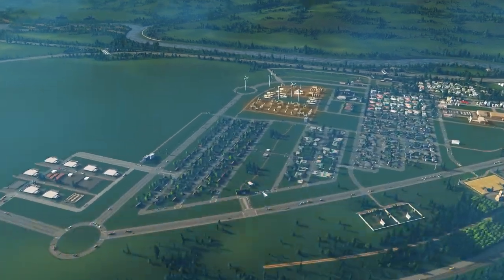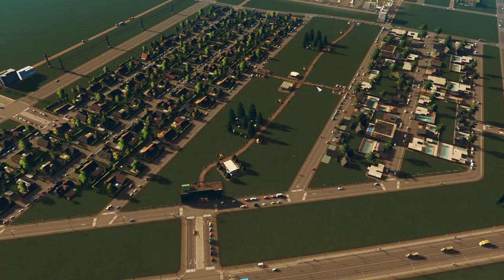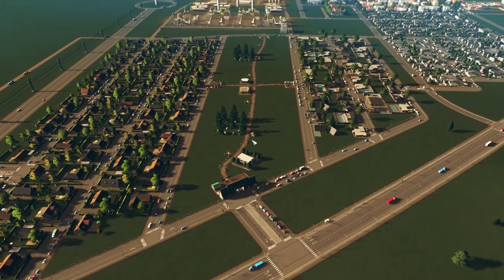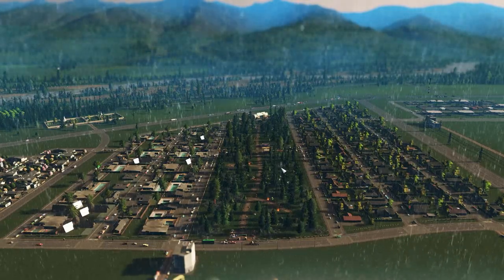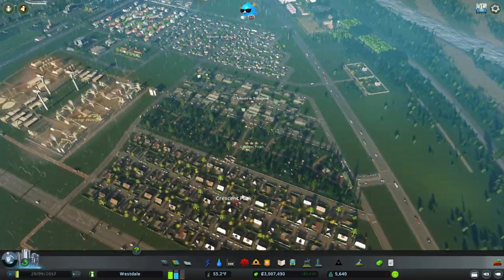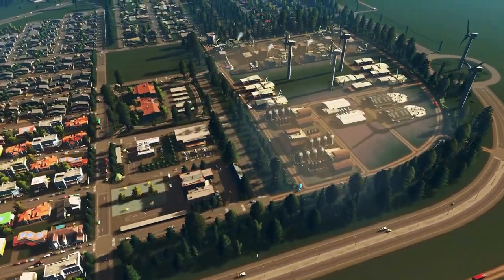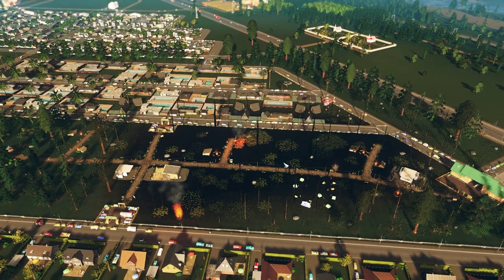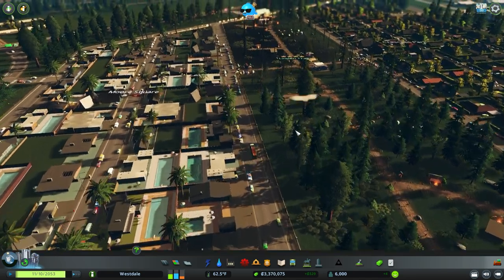Detailing a City | Mod Free | Part 8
Hey, in this part we'll be adding a lot of trees, rocks, and assets around the city of Westdale.
We'll be adding these to the new camp friendly park, around the newest neighborhoods as well as the previous.
We can't forget to show some love to the new industry area and the Education campus or the Elderly!

00:00 - Intro & Detailing the Park
04:54 - Detailing the Outside of the Neighborhoods
08:51 - Detailing around the Processing Industry
12:03 - Detailing the Education Campus & Geriatrics
18:50 - Detailing around the Old Neighborhood & Industry
23:24 - Recap and Ideas for going forward

Track list in order:
Ridículo - Martin Landström
O Além é Aqui - Clara Mendes
Turtle Beach - Oakwood Station
Mabel - Clara Mendes
Começo do Fim - Clara Mendes
Squeeze - Onde Estou
Você Não - Clara Mendes